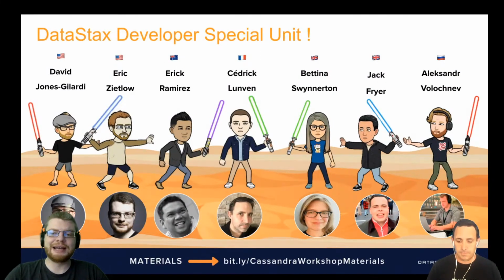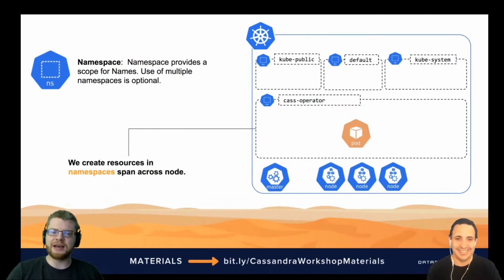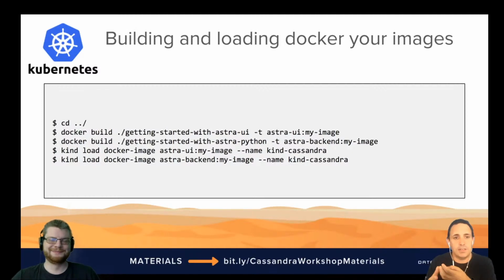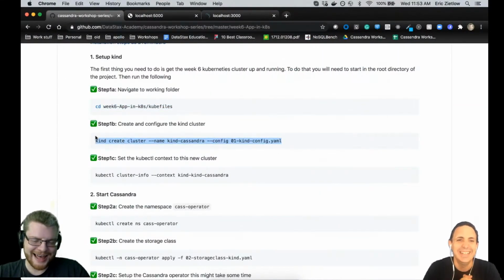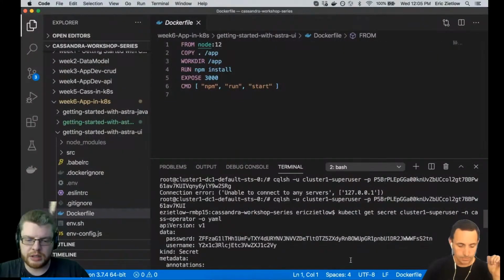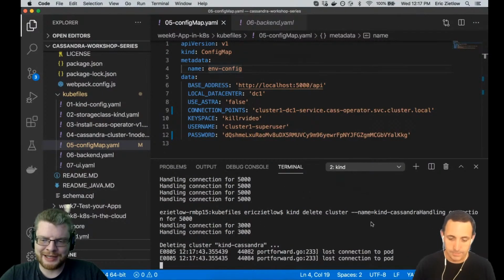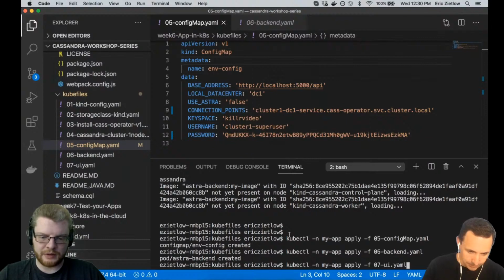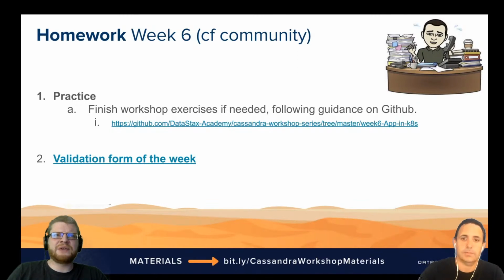#6 Moving your app to Kubernetes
We are pleased to introduce our Cassandra Workshop series! Join and follow our 8 week course to start your path to becoming a Cassandra expert. Each week we will take another step starting with understanding how Cassandra will work for your application, building, testing and finally deploying it into production.

🚀 WEEK 6: Cassandra Applications in Kubernetes